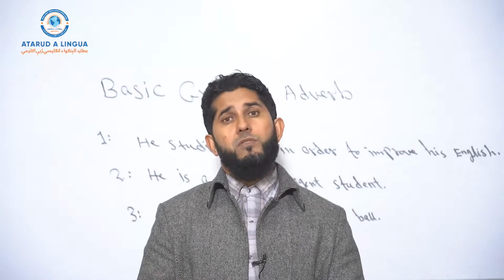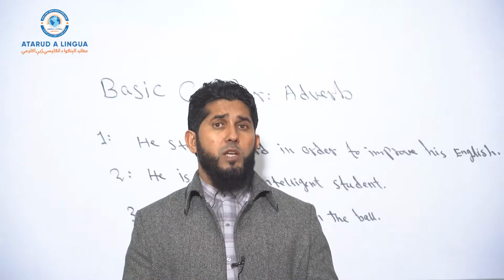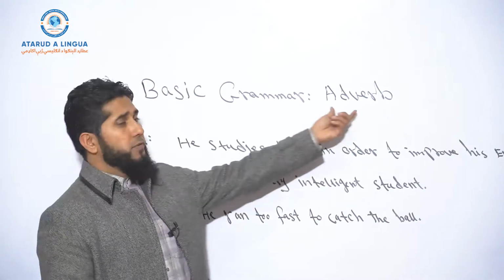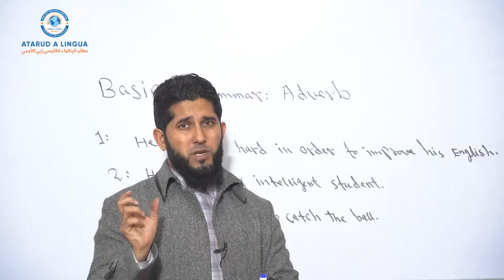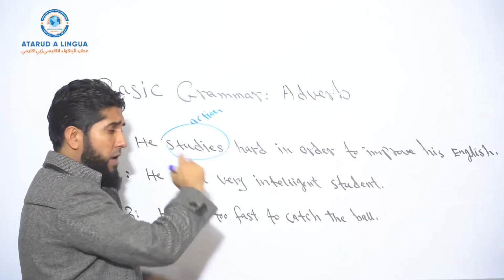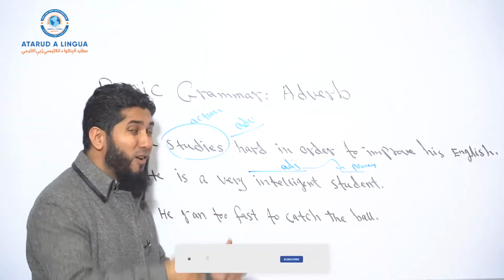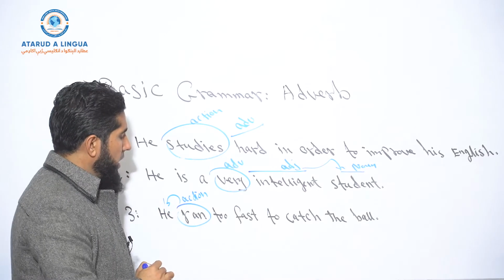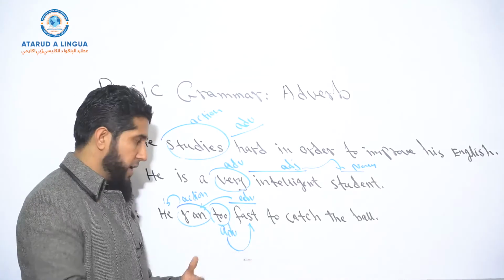Adverb And Its Functions And Uses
Adverb is a word which is used to describe or modify a verb, an adjective or another adverb. In this video, I have explained the above three functions of  adverb by giving simple examples in a very easy way. If you are the student of basic or intermediate level, the video is made for you!